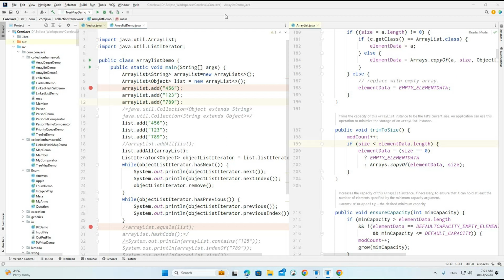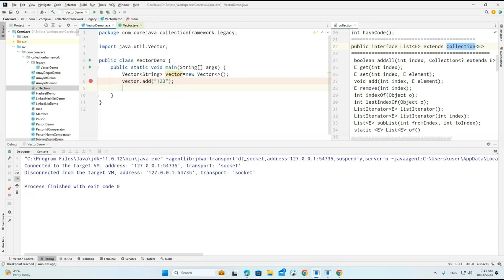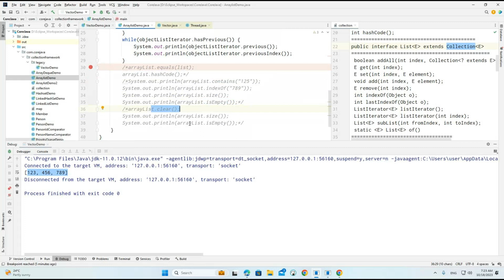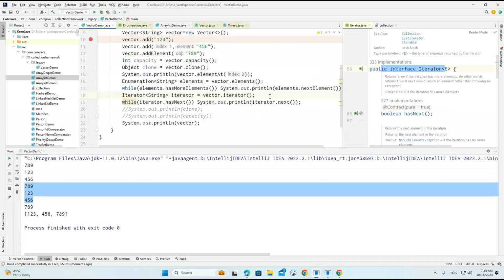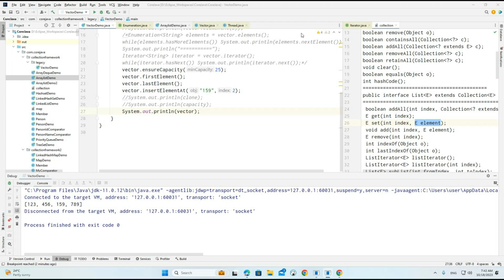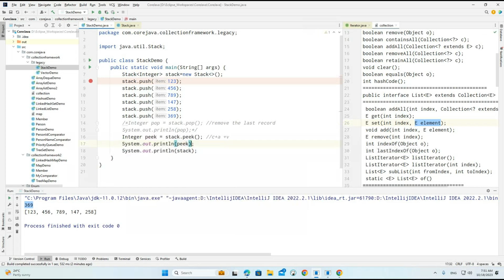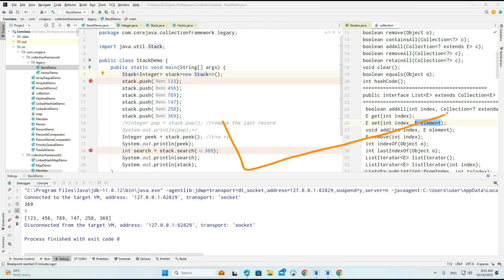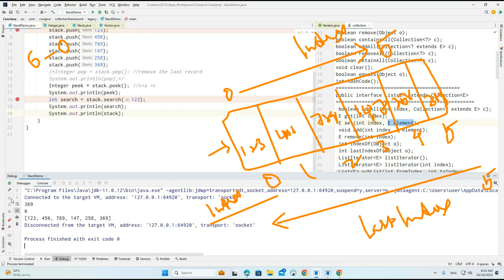Instant Meeting 2023 10 18